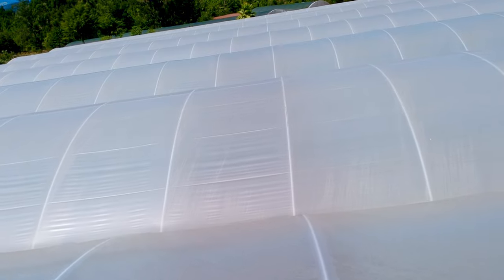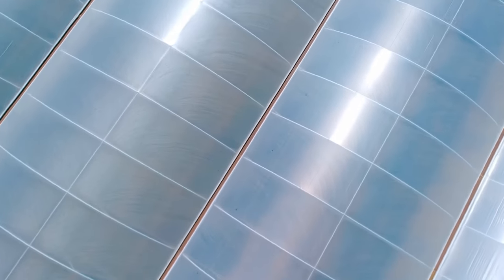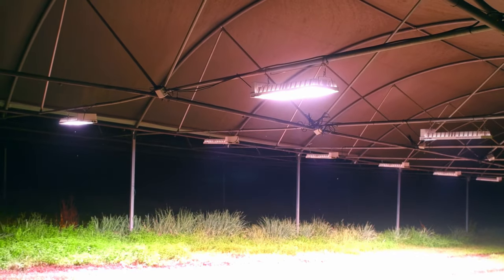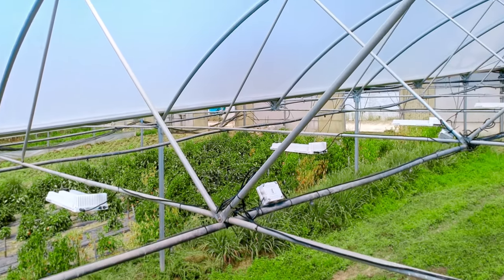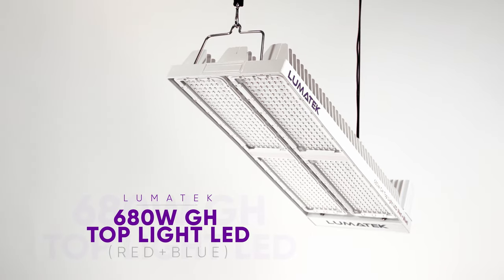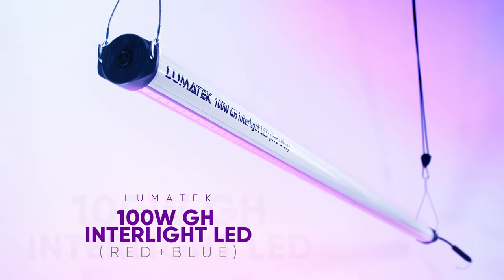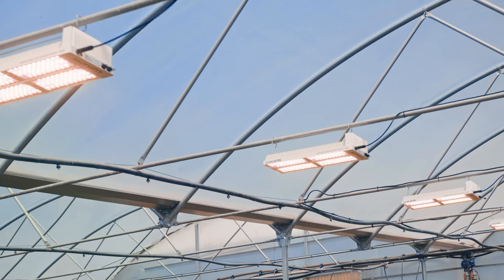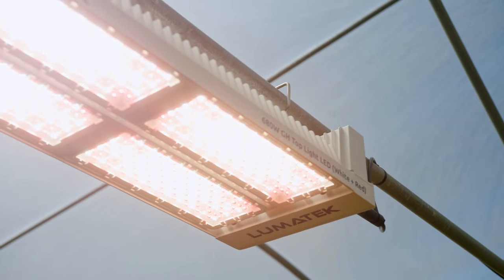LUMATEK EU | PROFESSIONAL GREENHOUSE LED RANGE PROMO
Welcome growers! Today we are excited to introduce you to Lumatek’s outstanding, brand new Professional Greenhouse LED range Catalogue for Large Horticulture, with exciting new horticulture lighting solutions for growers.

Lumatek sees clearly what the future holds for modern horticultural projects and the challenges ahead to allow all growers easy access to top premium artificial supplemental lighting.

Our amazing led range - all  perfect solutions both for Flowering and Fruit crops as well Vegetative or vinery crops - will finally allow growers to increase their productivity, extend the growing season, obtain outstanding results  and take the next step into the future.

Follow the link to download our full Catalogue and step in to the future of professional Greenhouse LED horticultural Lighting.

Of course, alongside this world class Professional Greenhouse LED range,  Lumatek supports each project and grower with our detailed and specialized resources, including the crucial tailor-made professional Light plan and other educational materials.

Lumatek and growers together, taking one more big step towards innovation and most importantly, with a big addition to a more sustainable, efficient and higher quality Greenhouse food and flower production world.